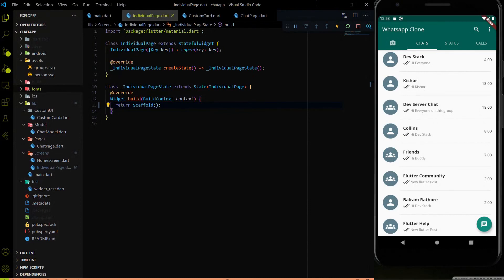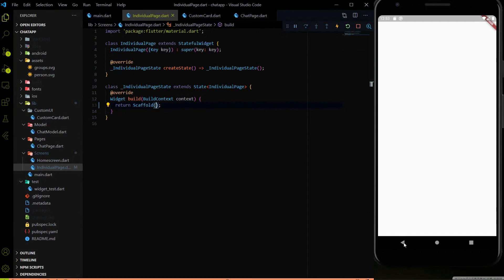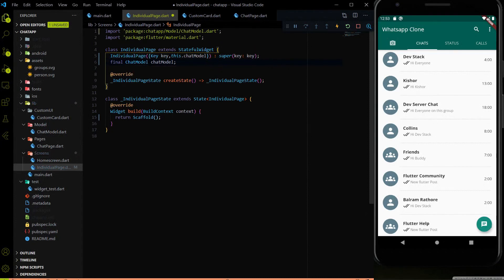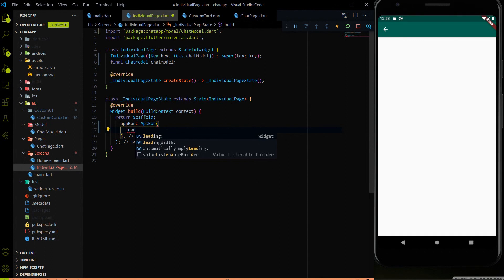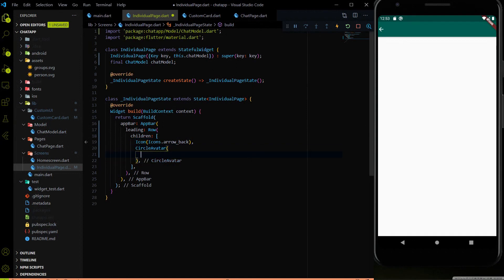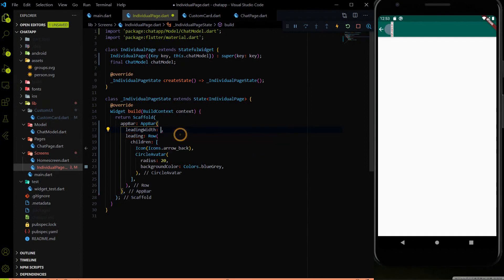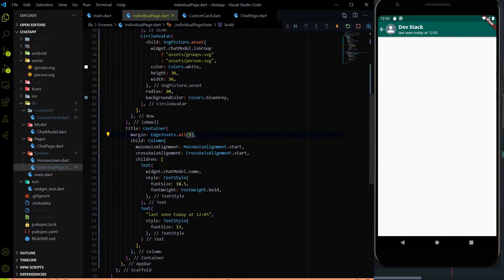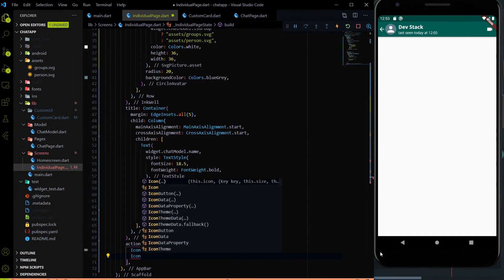Flutter Chat App - Working on Individual Chat Page (AppBar Part 🔥🔥) || Whatsapp Clone #7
In this video, we will start the work on Individual Chat Page, FIrst, we will make the App Bar part of UI. Where I will cover the following things:
1) Call and Video Icon
2) Also add the 3 dot Pop-up menu on it
GitHub  Repo Link:  Please Give Star :)
Flutter Navigation
flutter app
flutter apps
app development
backend development
full stack development
blog app
Image picker
flutter mongodb
flutter with firebase
flutter scaffold
flutter application,
flutter app architecture,
flutter appbar,